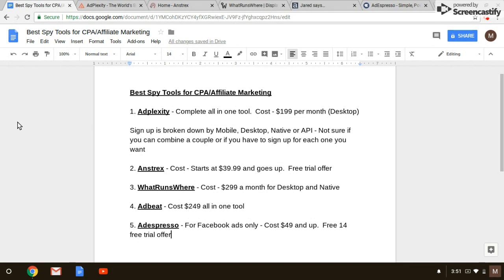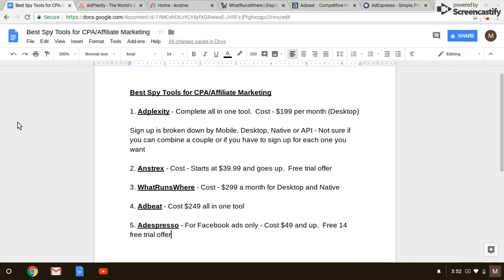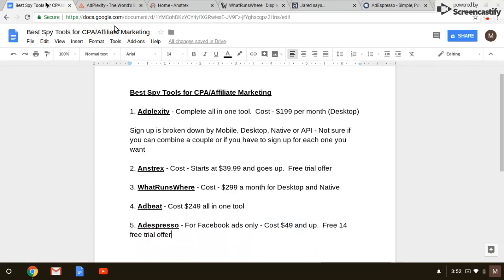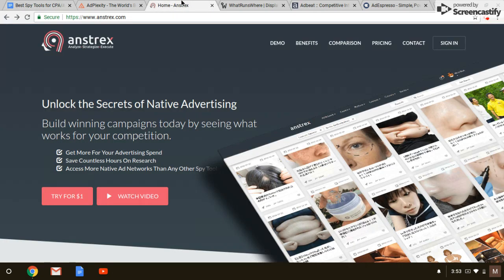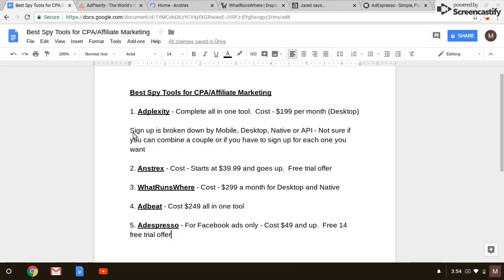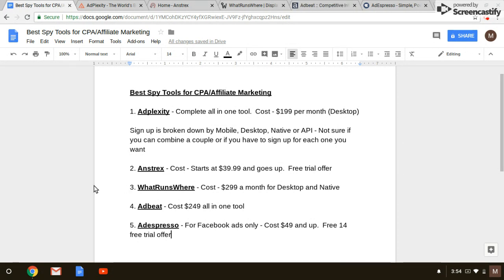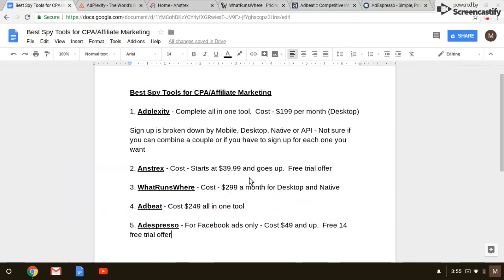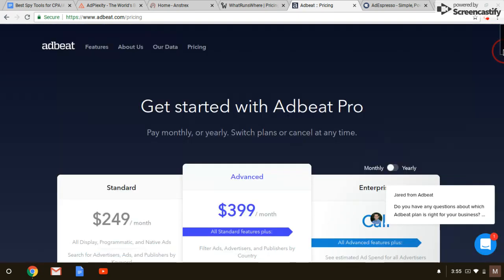Best Spy Tools for CPA/Affiliate Marketing